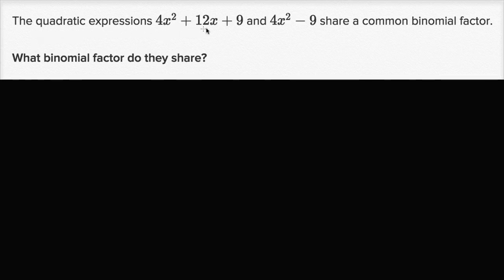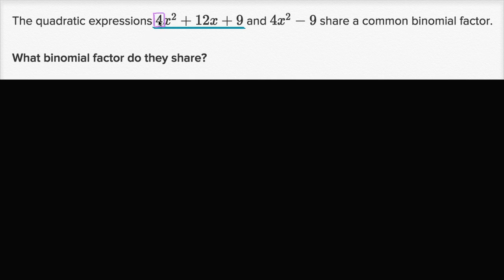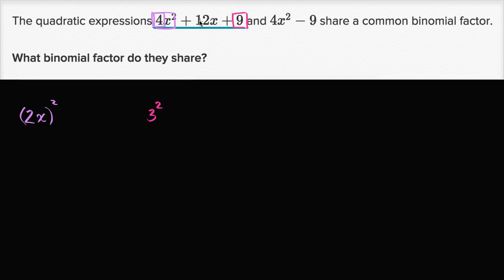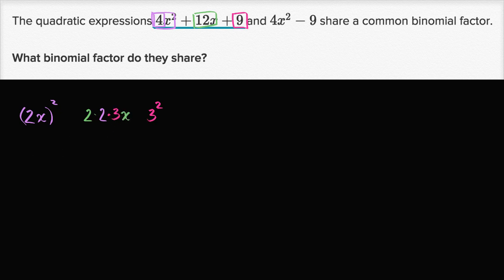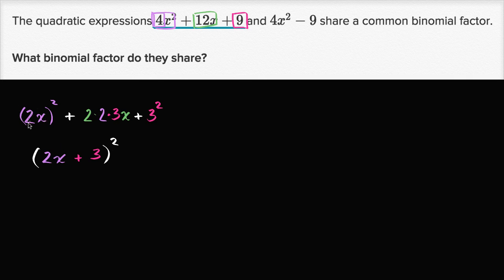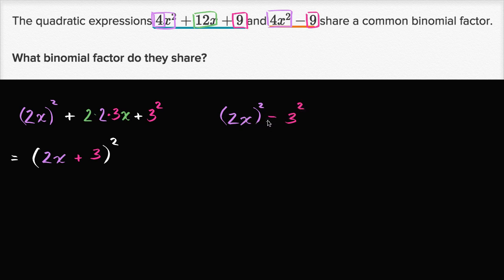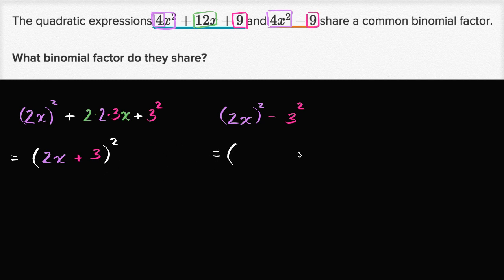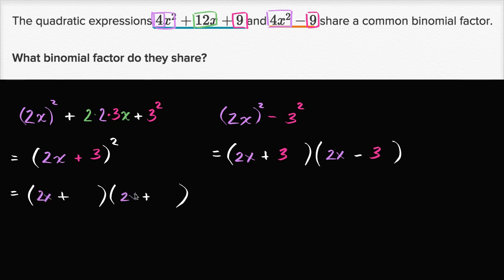Factoring perfect squares: shared factors | Mathematics II | High School Math | Khan Academy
Sal finds the binomial factor shared by 4x^2+12x+9 and 4x^2-9.